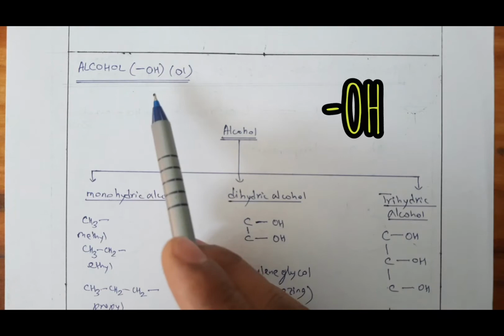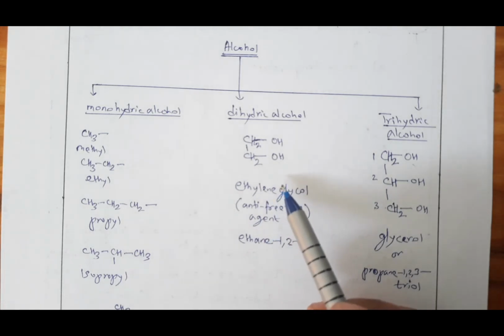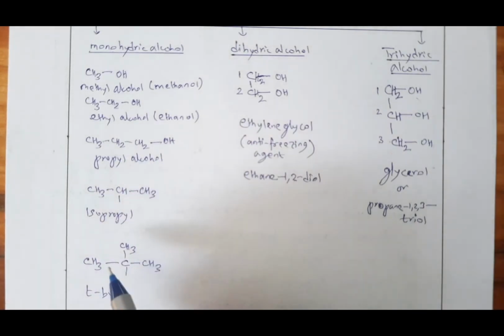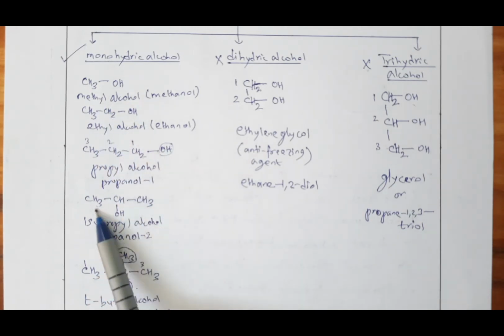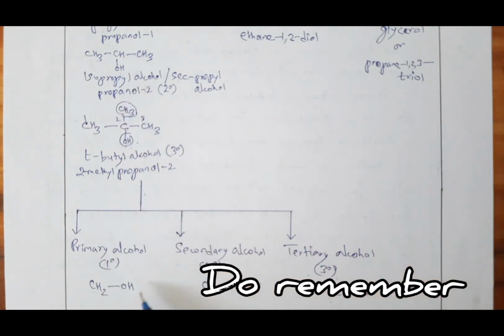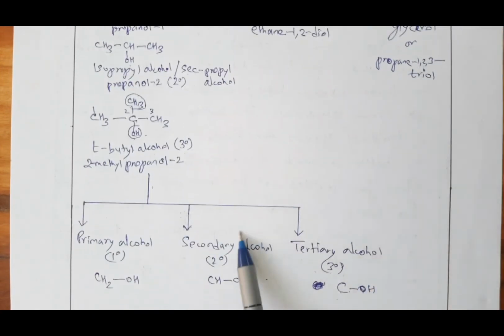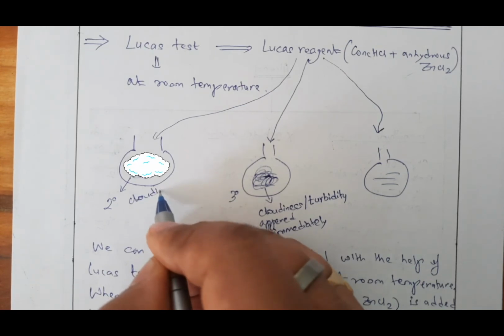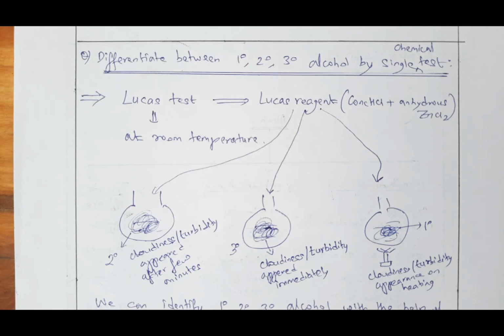# Ether, Alcohol and Phenol part 4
Classification of alcohol. Chemical test for primary, secondary and tertiary alcohol.